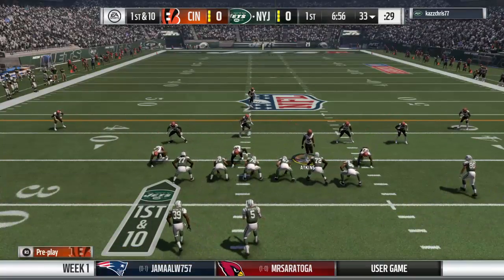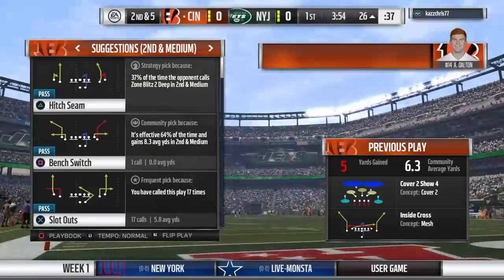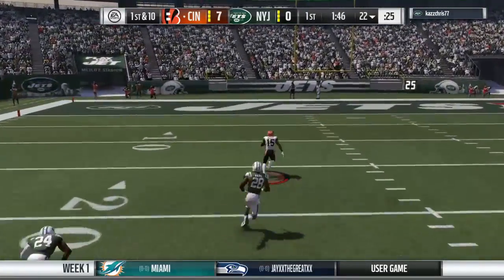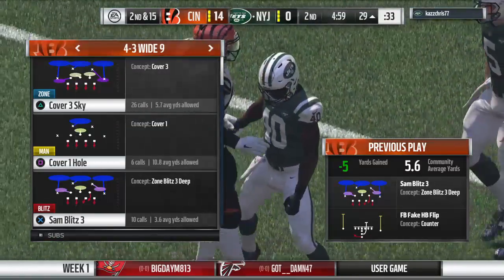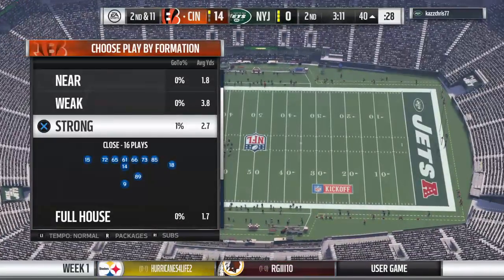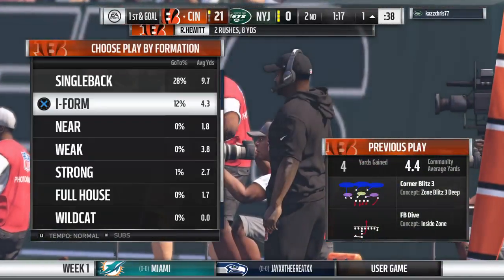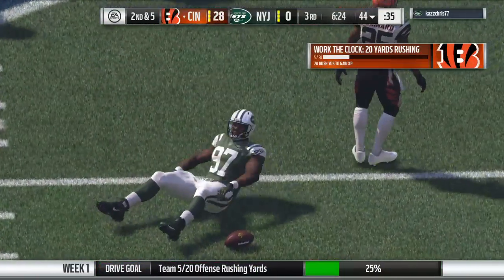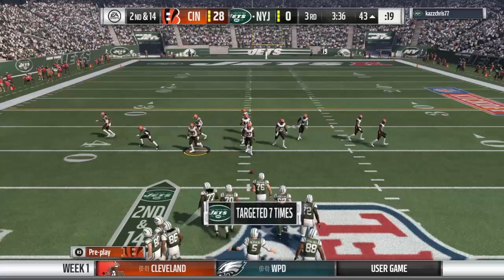Jae-da-king757's Live PS4 Broadcast